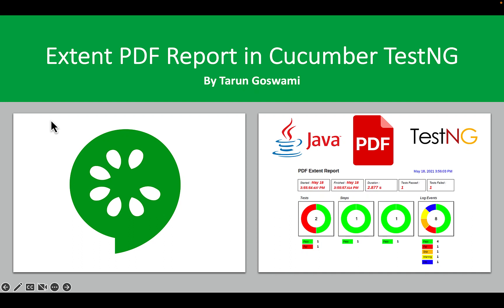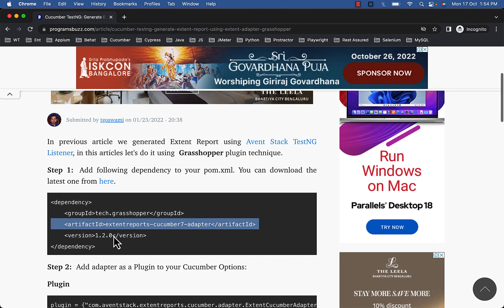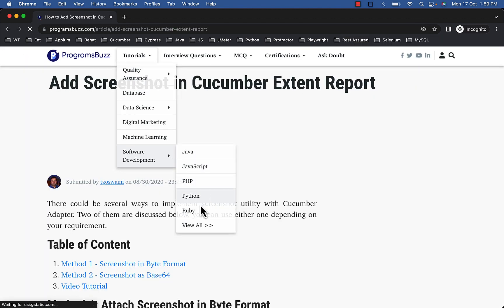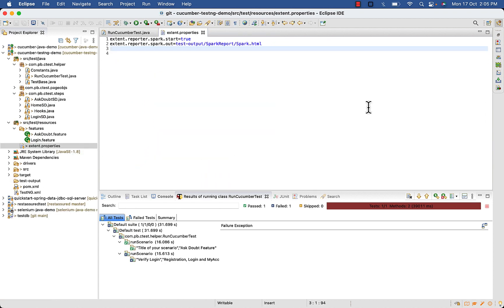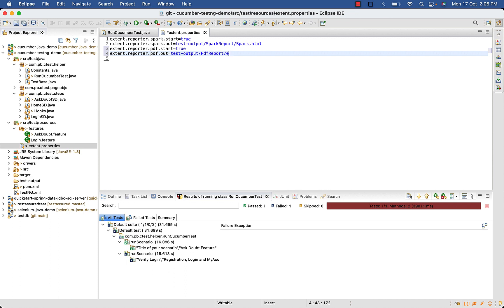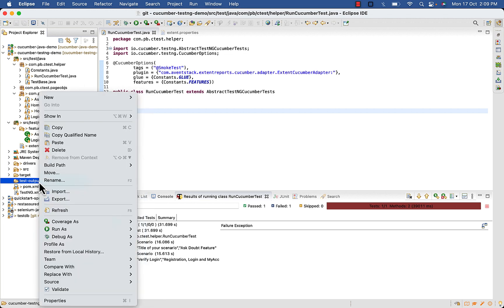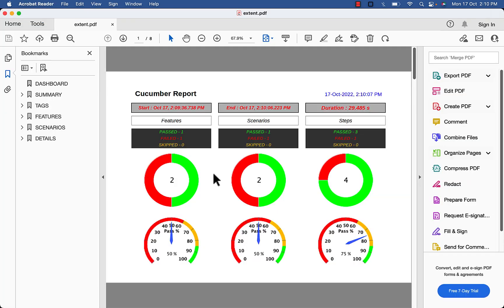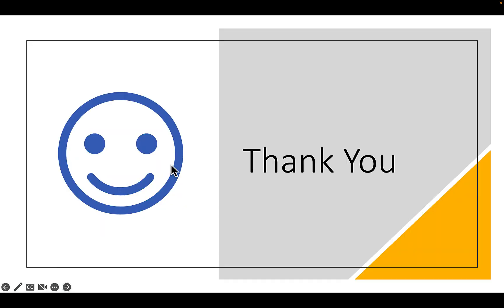Cucumber Extent PDF Report TestNG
This video will explain how to generate a PDF report using the grasshopper plugin. Follow the below steps:

0:00 Introduction
0:10 Generate Extent Report using Adapter
1:04 Screenshot using Extent Report
2:02 Extent PDF Config

Cucumber Extent PDF Report TestNG, cucumber pdf report, extent pdf report, cucumber extent report, cucumber html report example, cucumber html report plugin, cucumber pretty report